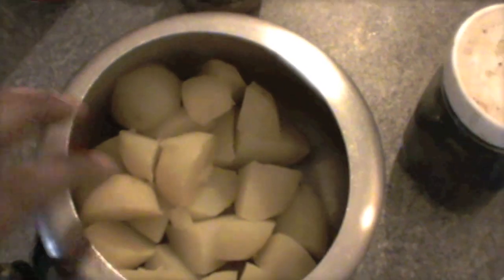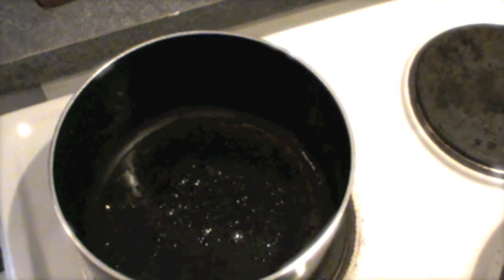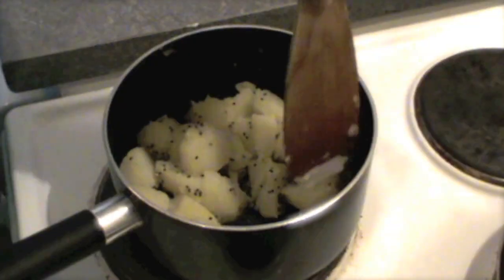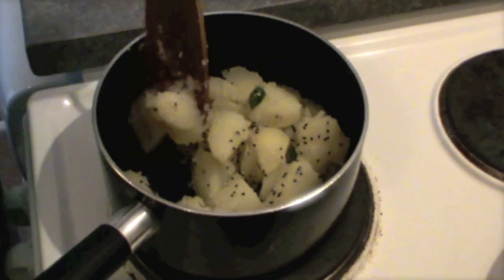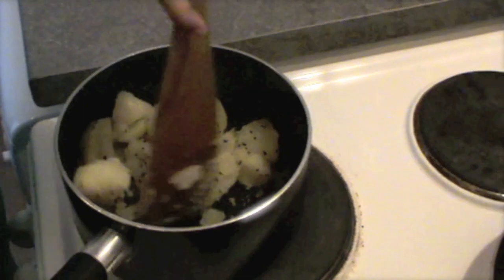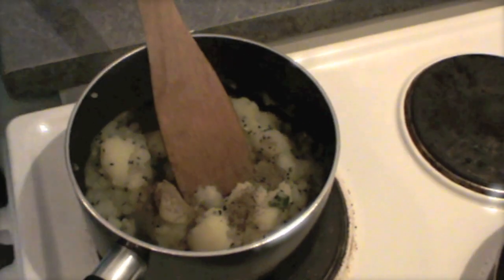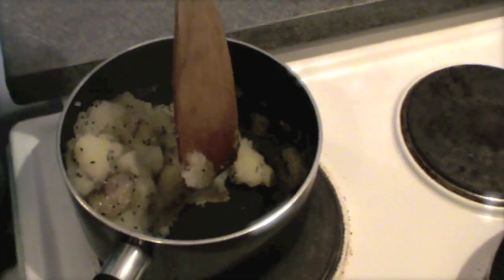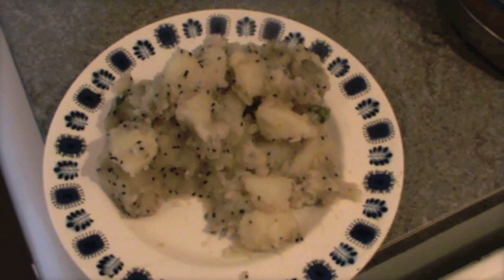Black Jeera Aloo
Black Jeera Aloo is very simple potato dish that can be used as side dish. It goes wonderful with Puri.